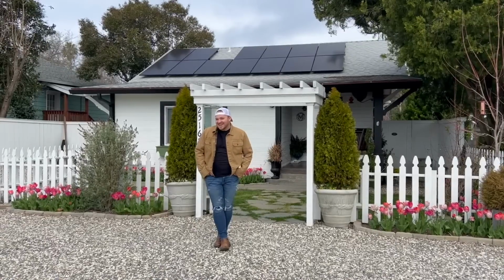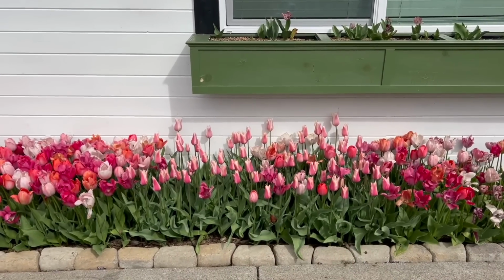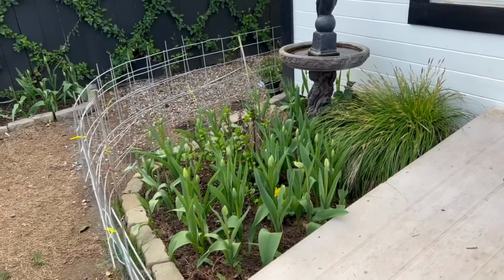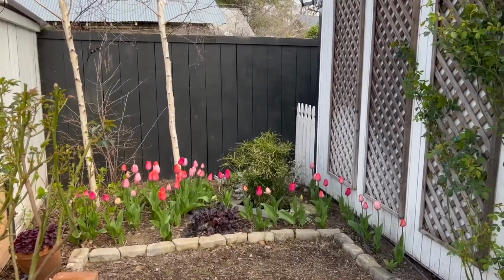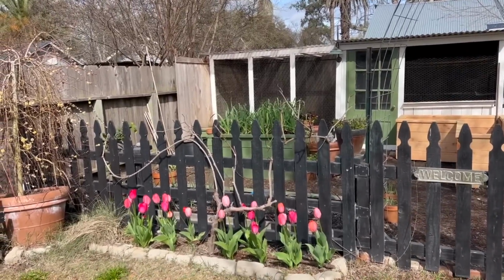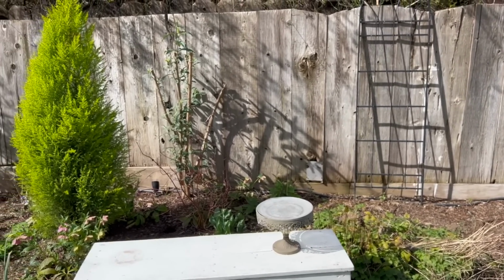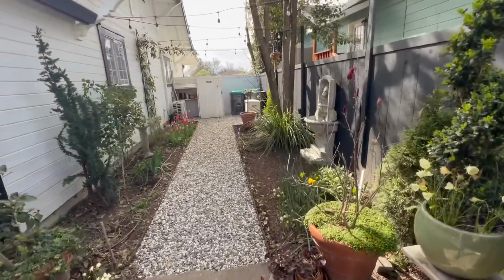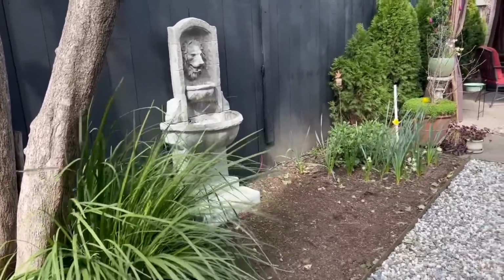Second Garden Tour - They Finally Bloomed! 🌷 || Visit Our Garden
🐌 mail:
Robbie McMenomey